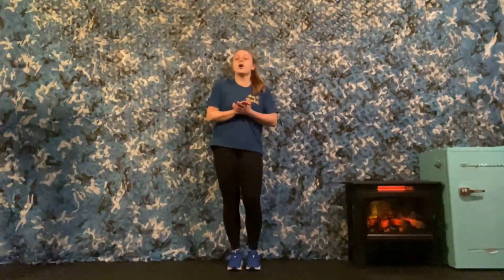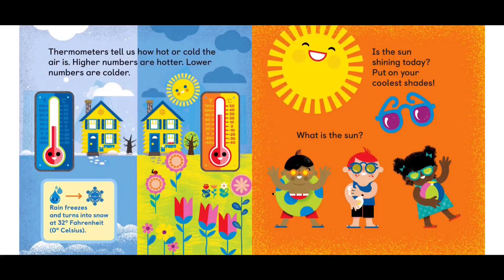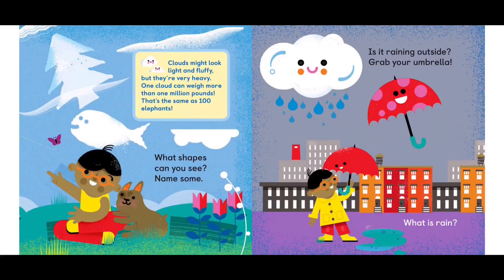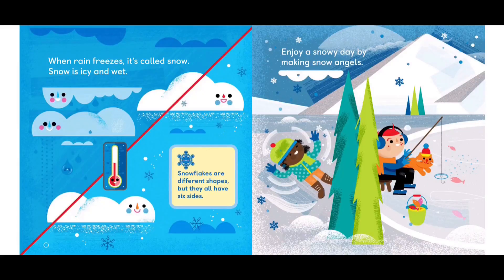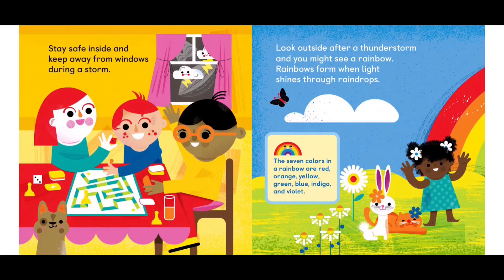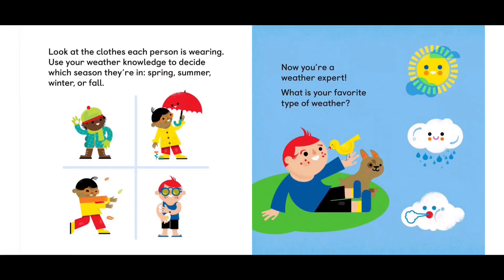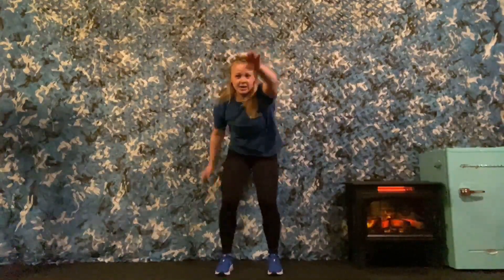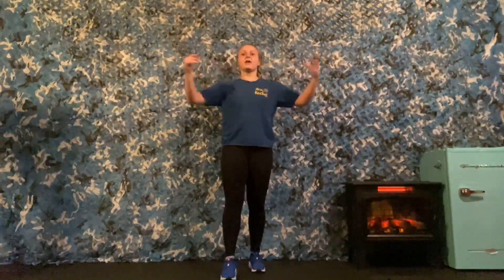Miss Rachel and Playfit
Join Miss Rachel as she reads All About Weather and does exercises for kids.